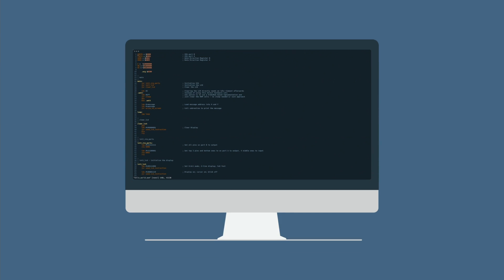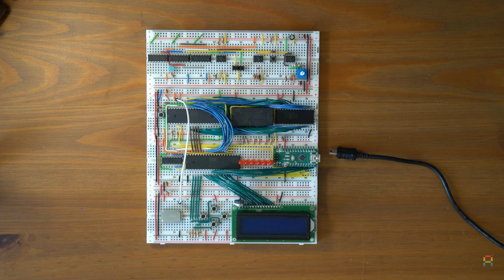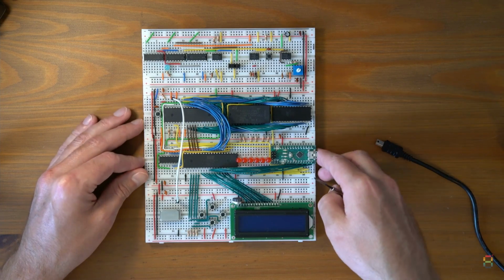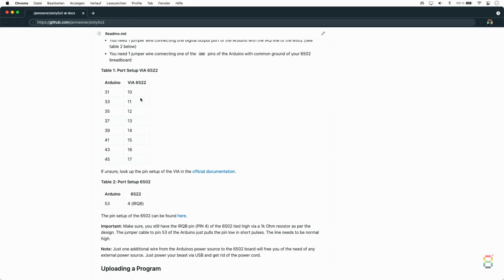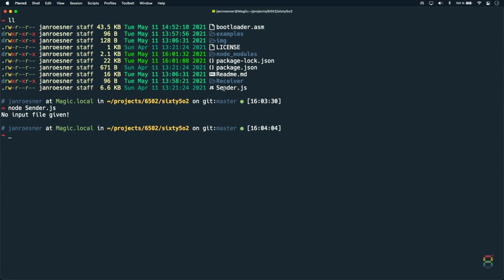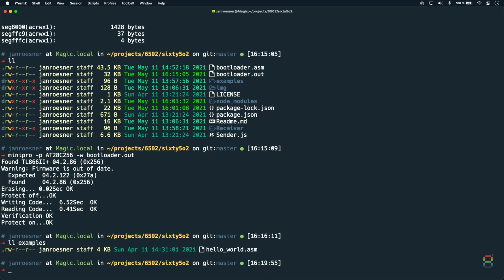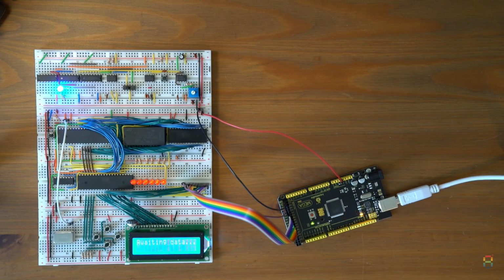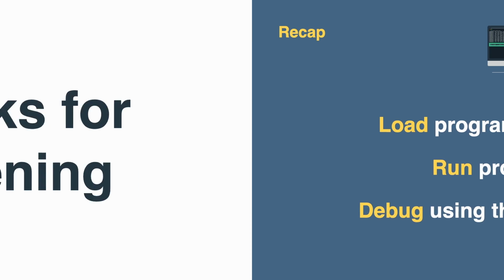Sixty5o2 - The Operating System for Ben Eater's 6502 Breadboard Computer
Sixty5o2 is a Micro Operating System for Ben Eaters 6502 Breadboard Computer. It allows you to easily upload, run and debug externally assembled programs.

This video guides you through the installation and the execution of your first program.

Coming up: A complete series in which I build a fully functional, programmable and Turing-complete 8-bit computer in Logisim. Extended with additional special purpose registers, 64 Kilobyte of RAM and an upgraded bus architecture.

Video Chapters:

00:00 Start
00:32 Intro
01:00 How it works
02:52 Functionality
04:10 Hardware Setup
06:54 Arduino Setup
07:31 Software Setup
08:00 Sixty5o2
09:38 Running a program
11:45 Mega Replacement
12:50 Recap
13:10 About
13:45 Coming up